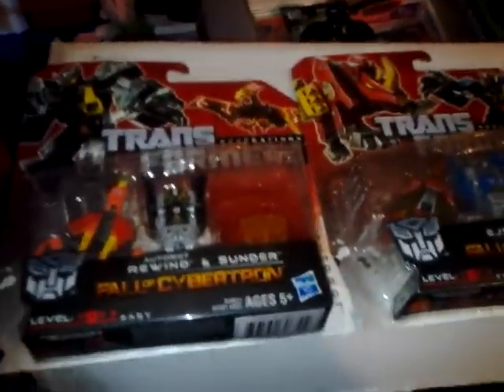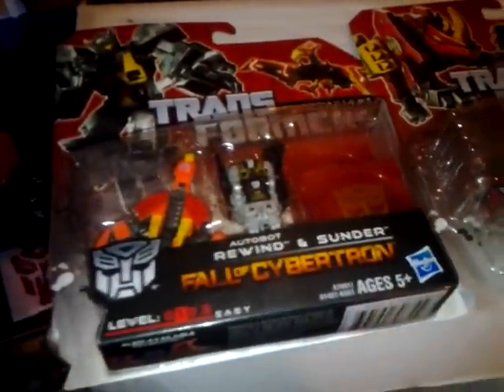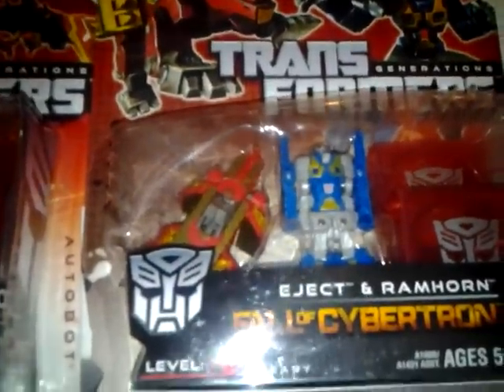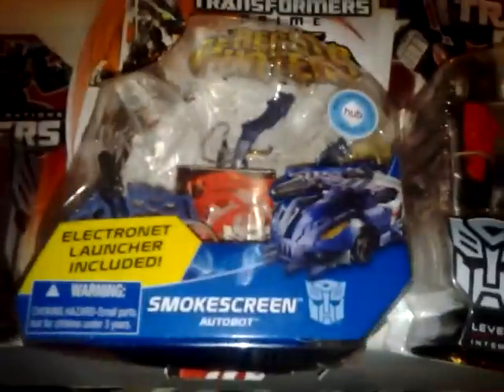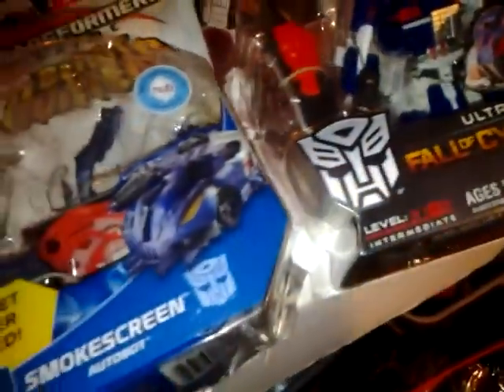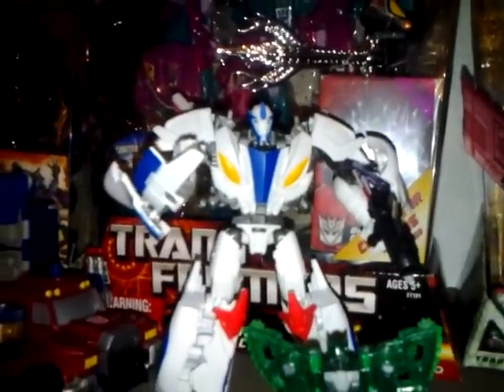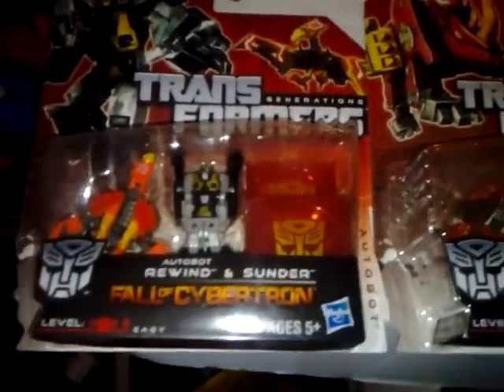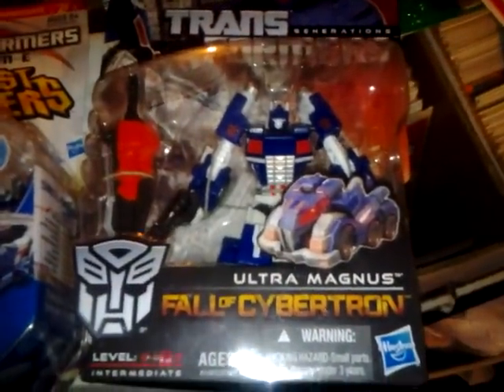New transformers haul blasters data disc smokescreen starscream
Where to find data disc an smokescreen an magnus